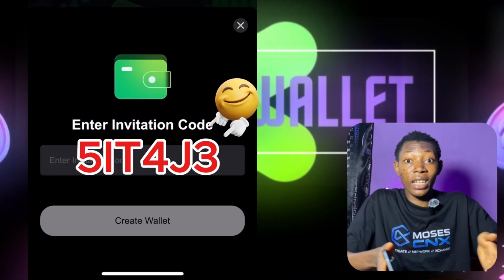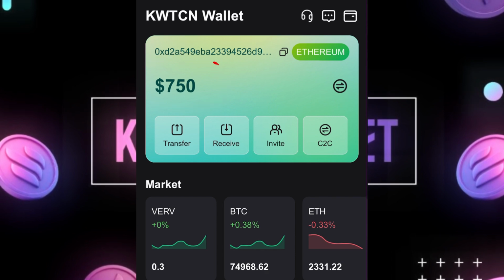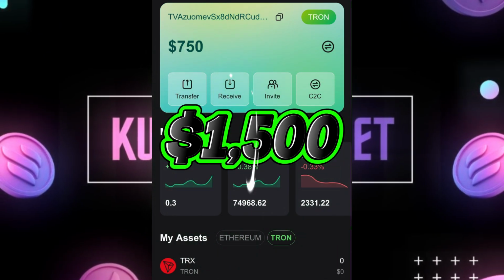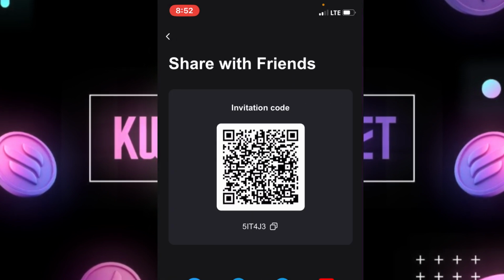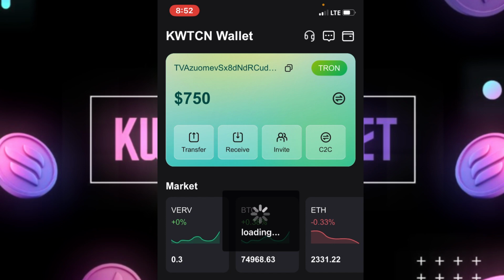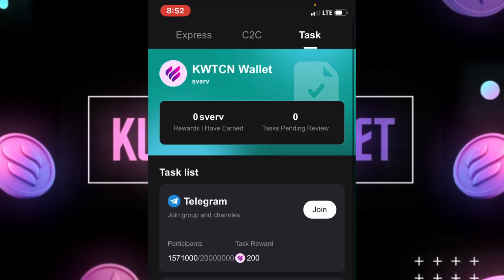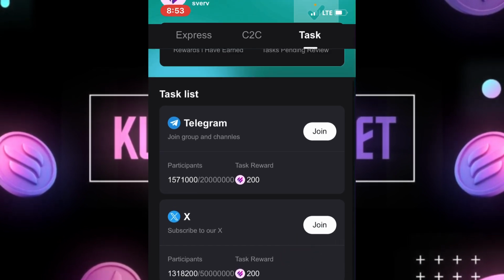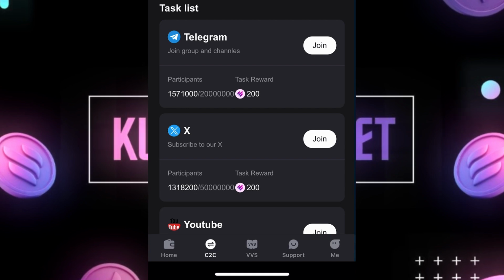FREE $1,500 AIRDROP? 🤑 Claim VERV Tokens On KWTCN Wallet NOW!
Want to learn how to claim FREE VERV tokens using the KWTCN Wallet app? In this video, I’ll show you step-by-step how to download the KWTCN Wallet, register with an invitation code, and claim your 5,000 VERV token airdrop before it’s too late! 🔥

This tutorial also covers:
✅ How to set up KWTCN Wallet
✅ How to claim the 5,000 VERV token reward
✅ KWTCN Wallet registration process
✅ Latest VERV token update & unlocking news
✅ How to avoid mistakes while claiming crypto airdrops
✅ VERV token contract addresses (Ethereum & TRON)

Whether you’re new to crypto or already into airdrops, this KWTCN Wallet guide will help you get started fast and securely.

🎁 Invitation Code:
5IT4J3

⚠️ IMPORTANT:
Bind the invitation code during registration to receive your FREE 5,000 VERV tokens.

🛡 MSB Verification:
Search “KWTCN” on FinCEN

Ethereum (ERC20):
0x9e2435CB2abFf805D6Ae1F775a4b5f51bC259f04

TRON (TRC20):
TGbGapFR2E8zkNMM9fvi1fkma938t5m8DX

This video is for educational and informational purposes only. Always do your own research (DYOR) before investing in cryptocurrency or joining any crypto airdrop.

I do NOT guarantee profits or financial returns. Crypto investments are risky and may result in loss.

Beware of scammers — I will NEVER ask for your password, recovery phrase, PIN, or money.